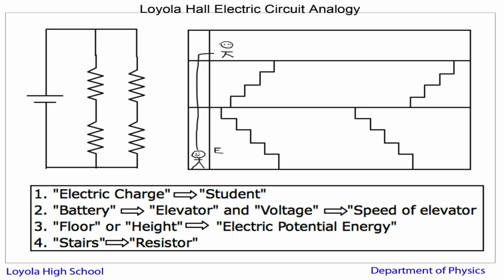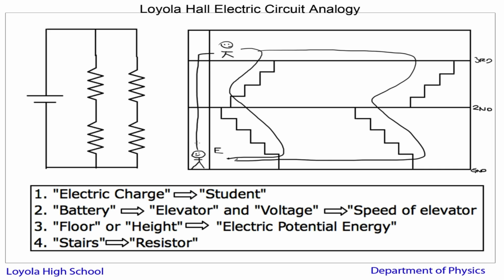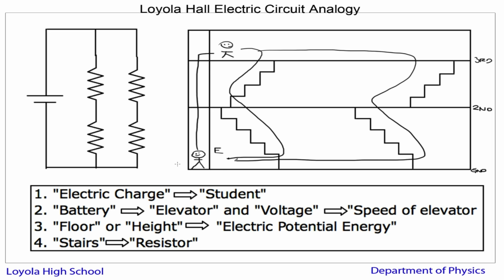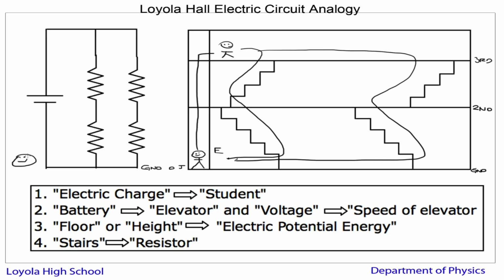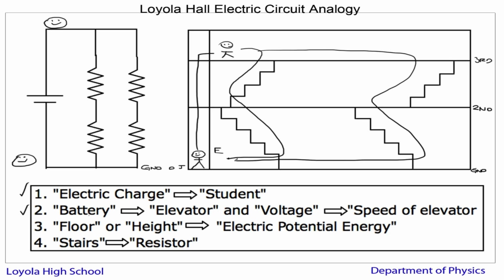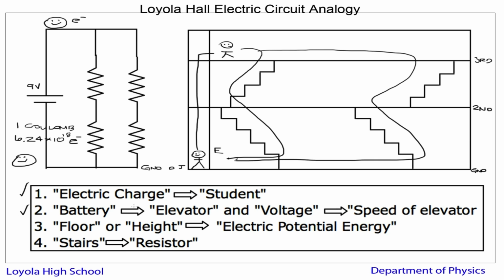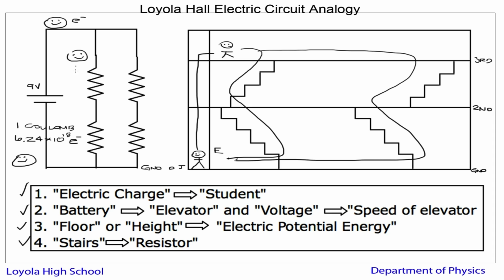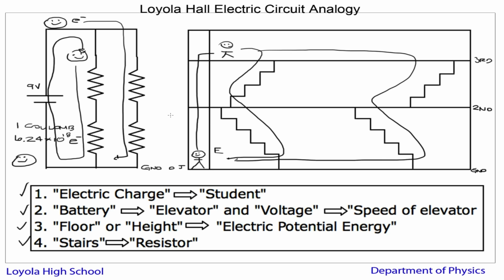Electric Circuit Loyola Hall